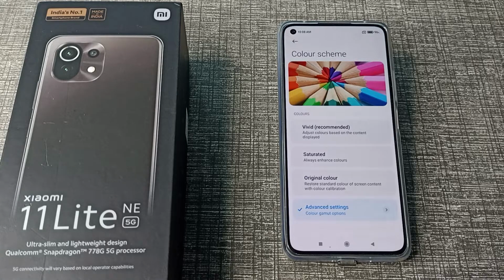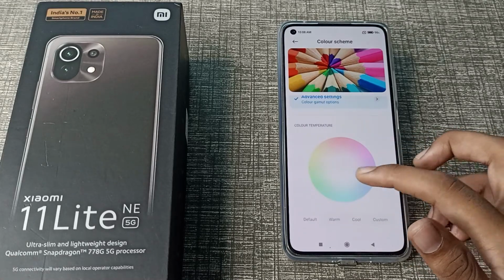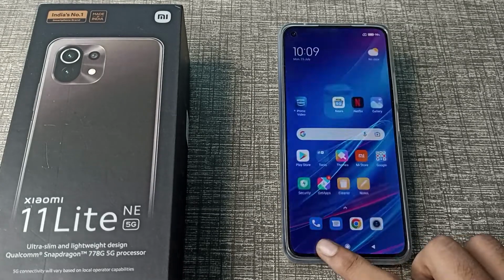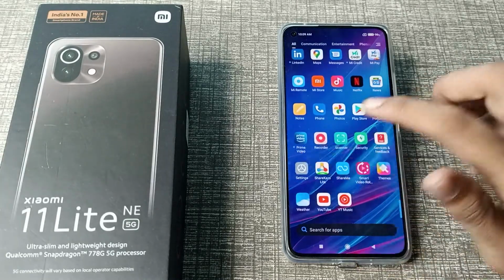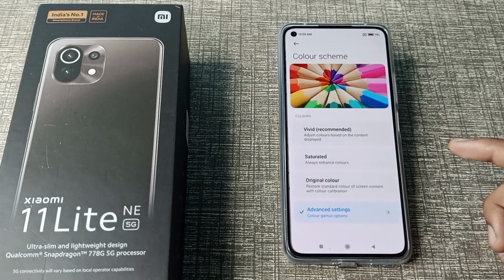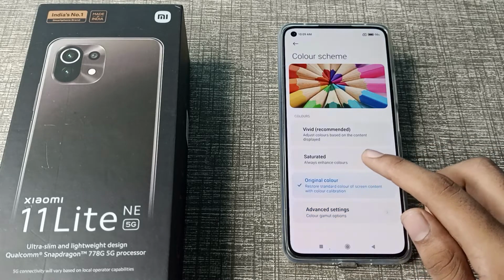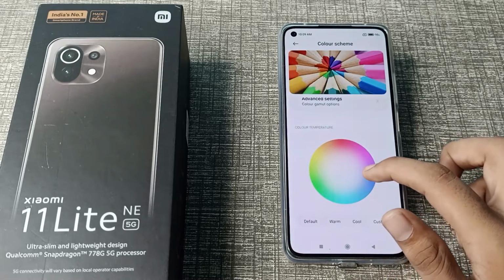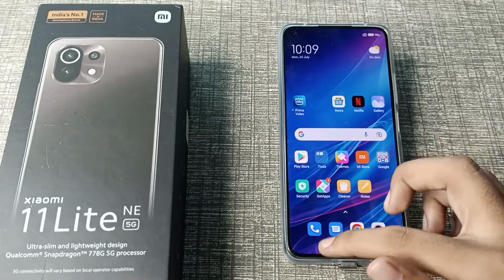How to change Screen Colour Mode in Xiaomi 11 Lite NE 5G Phone